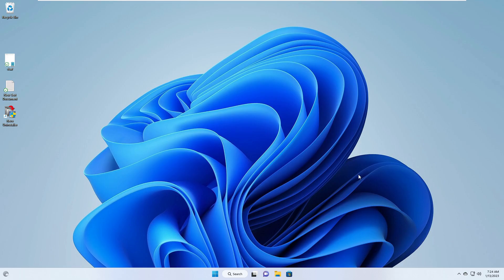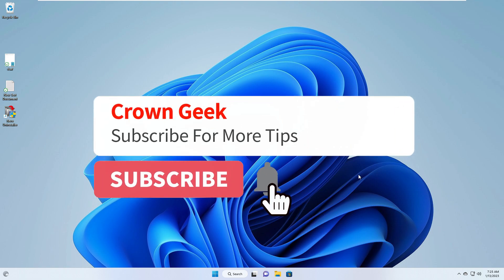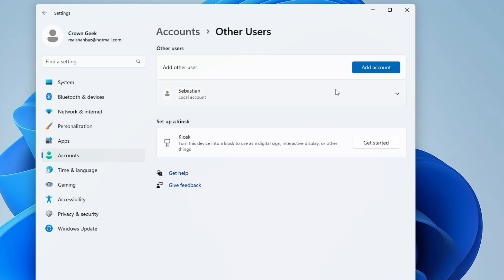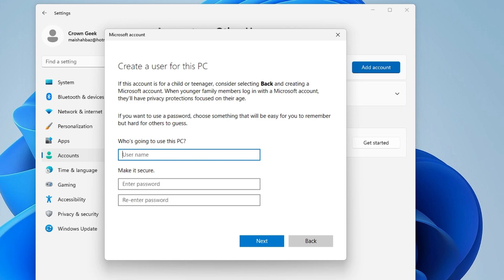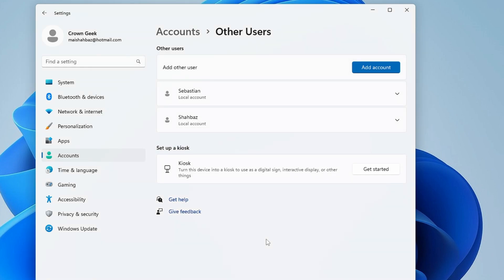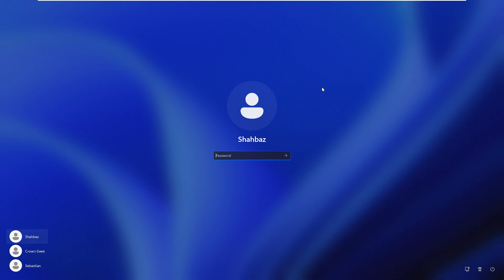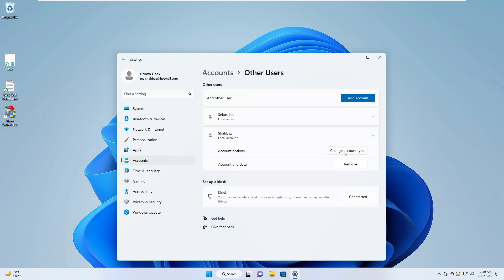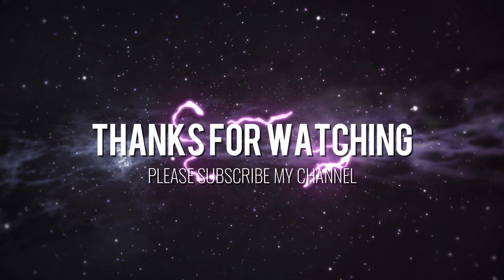How to Create Multiple User Accounts in Windows 10/11 (2023 NEW)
Create Local User accounts in Windows 10 and 11 with and without Microsoft Account.

☑ Watched the video!
☐ Liked?

Does Windows 11 allow multiple users?
How do I set up multiple Microsoft accounts on Windows 11?
How do I open another user in Windows 11?
How do I create a new user on Windows 11 without logging in?
how to create a new user on windows 10
how to create a new user on windows 11
how to create a new user on windows 10 without logging in
windows 11 multiple users simultaneously
2 users 1 pc windows 10
how to create a new user on windows 10 from lock screen
create new user profile windows 10 registry